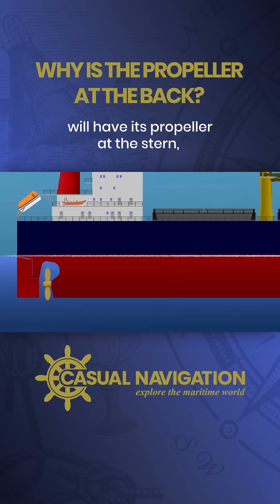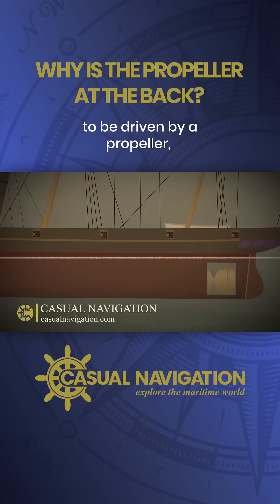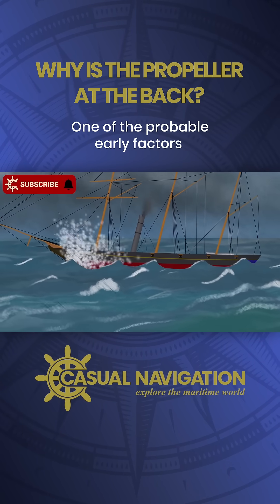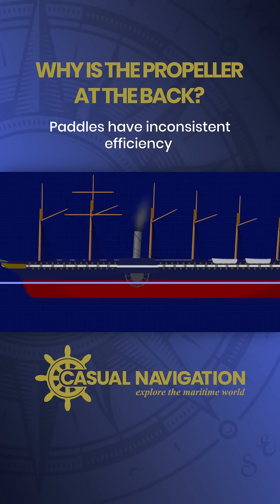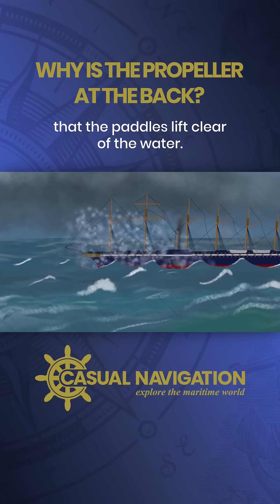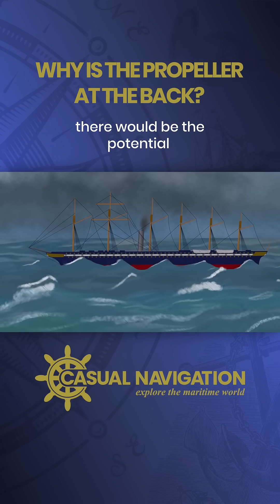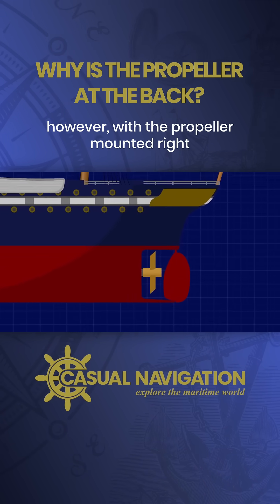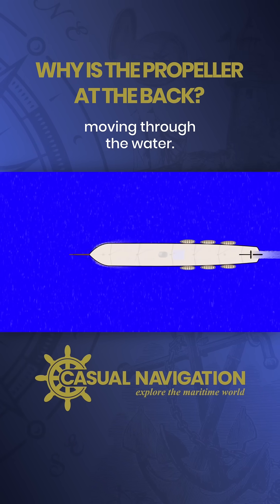Wait… The Propeller Is Where?!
In this video we investigate why the propeller of ships is found at the stern and explain why it just wouldn't work as well if it was at the bow.